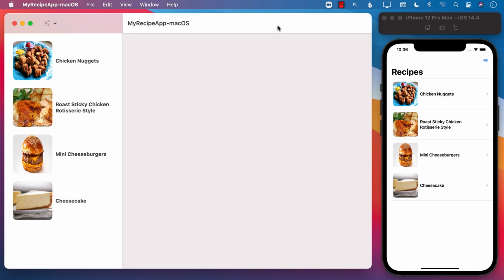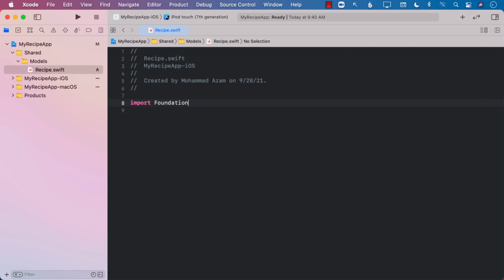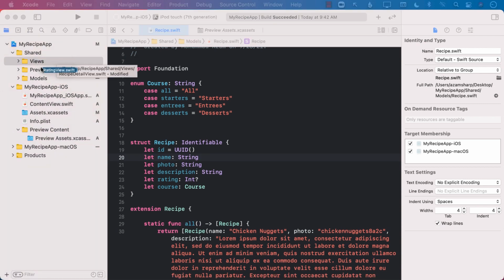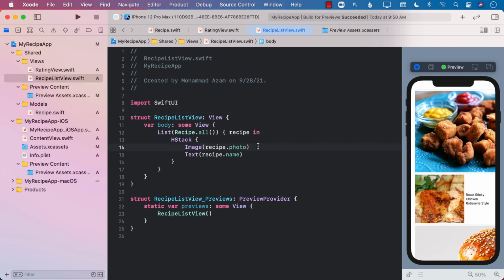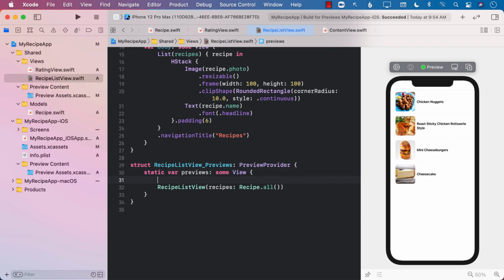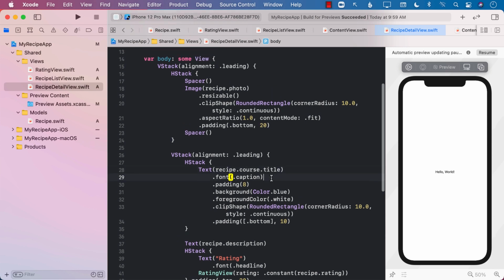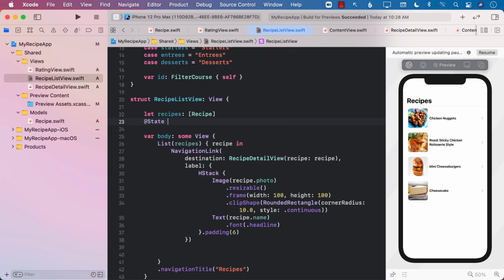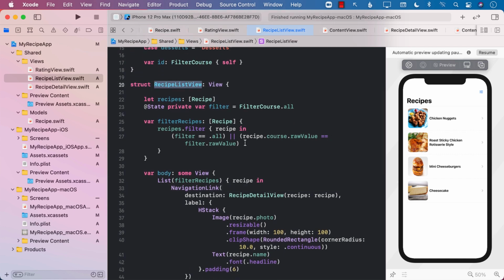Building Multi-Platform App in SwiftUI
In this video, Mohammad Azam will demonstrate how to create multi-platform app, which will run on iOS and macOS applications.

Get courses from Big Mountain Studio:

1. Combine Mastery in SwiftUI

2. SwiftUI Animations

3. SwiftUI Views Mastery

4. Visual Swift Memory Mastery

5. Working with Data in SwiftUI

6. SwiftUI in UIKit Weekened Kickstarter